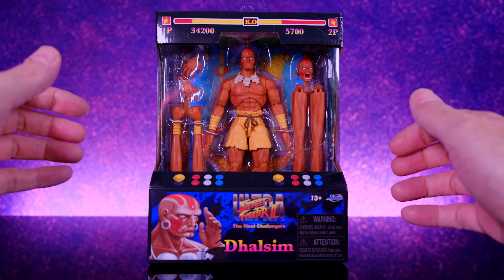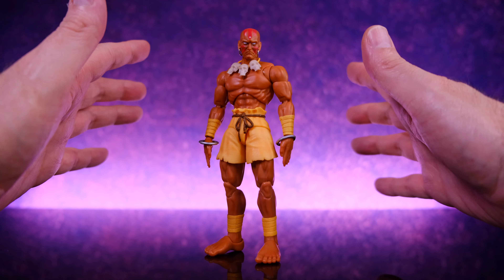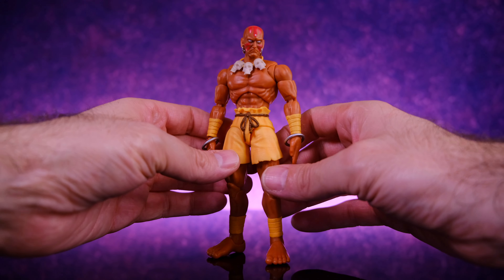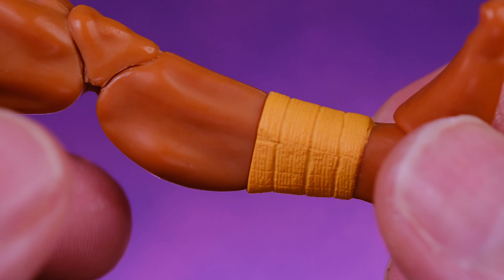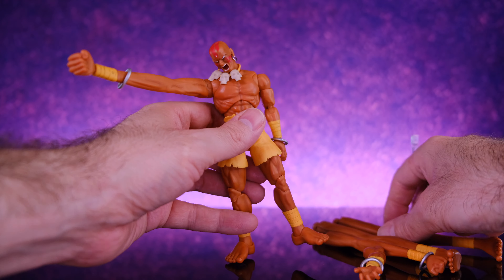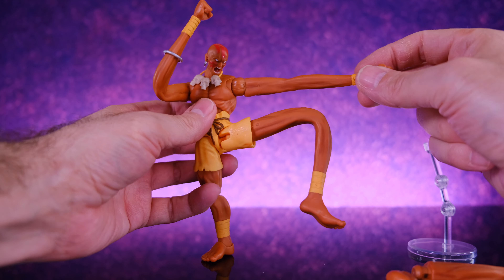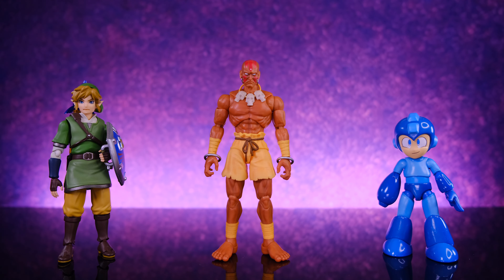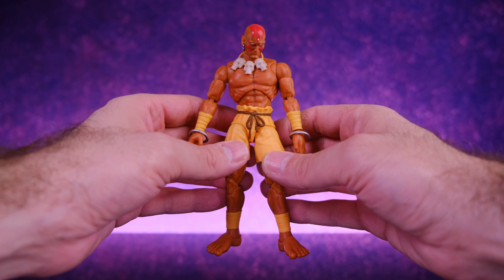JadaToys l Street Fighter 2 Dhalsim Reveiw!!! Best $25 You will Spend on a Figure!?!?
JadaToys kills it Again! They did a great job on the new street fighter Dhalsim

Peace!